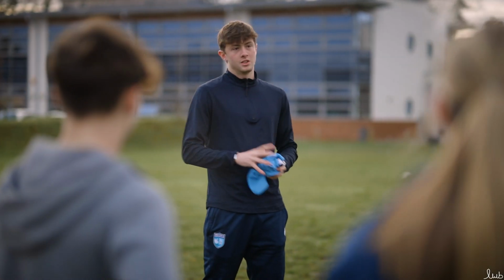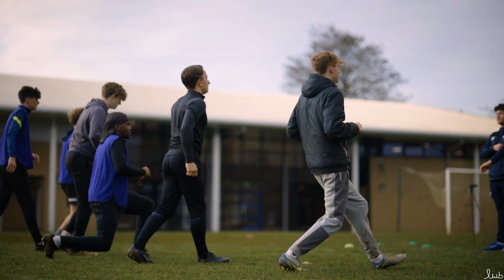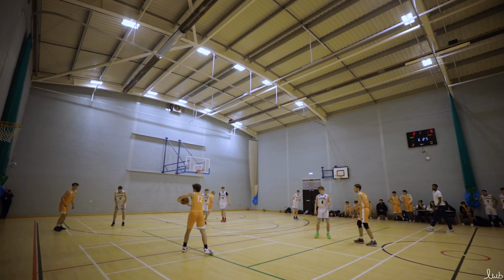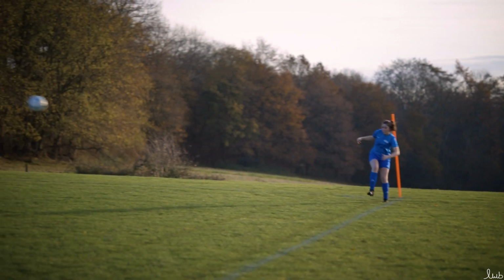Sport Coaching and Development BTEC Extended Certificate Course Overview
An introduction to Sport Coaching and Development BTEC Extended Certificate at Godalming College.